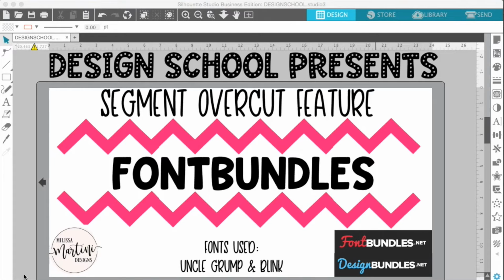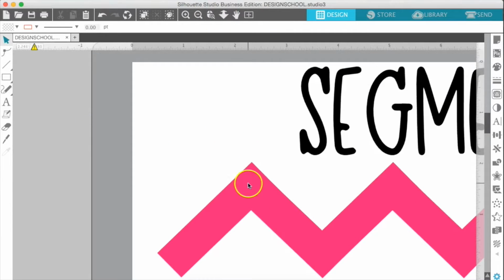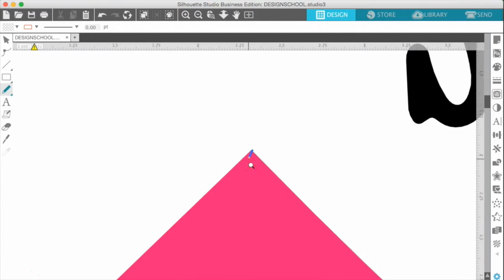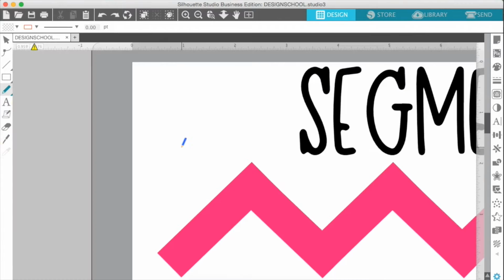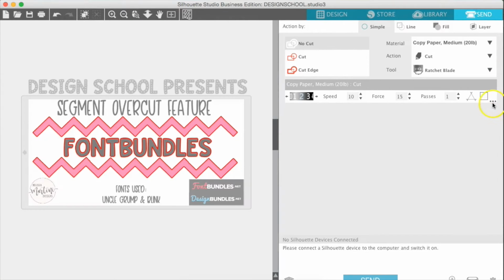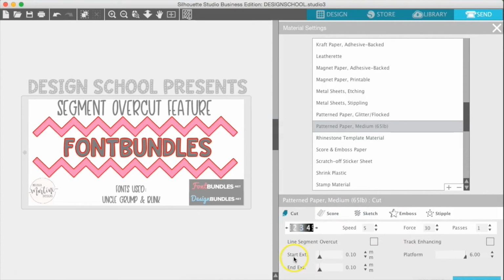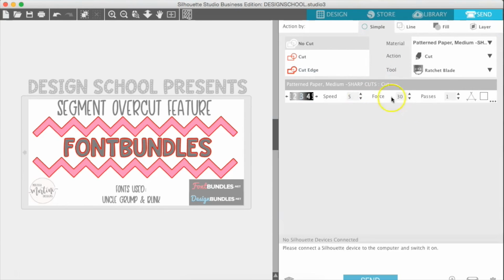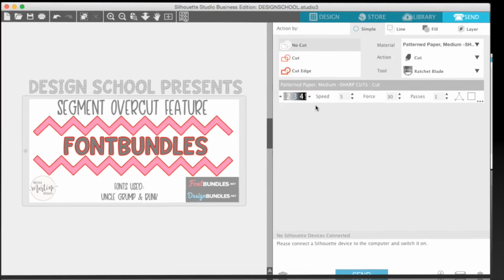Segment overcut feature in Silhouette V4.1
When turned on overcut takes the blade a little bit past the end of a corner and then lifts the blade, changes directions and sets it back down a little before the start of the cut to make the corner. Watch our video to learn how to use this feature. Full written guide and top tips below 👇